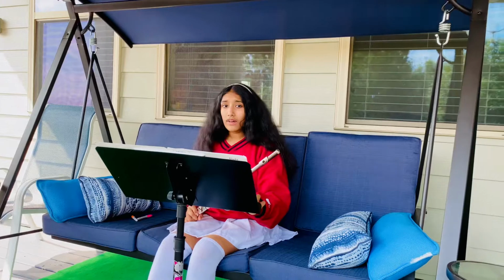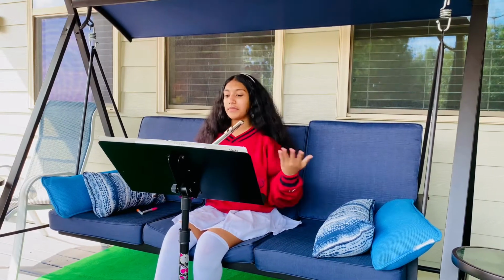FINAL LINE - LA BAMBA - Duet #187 - Flute Lessons for Beginners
In this video I am playing line 187 in the Essential Elements Book 1. THE FINAL LINE!!!